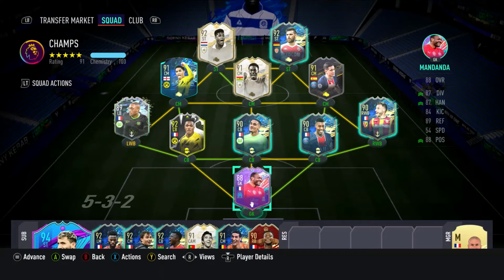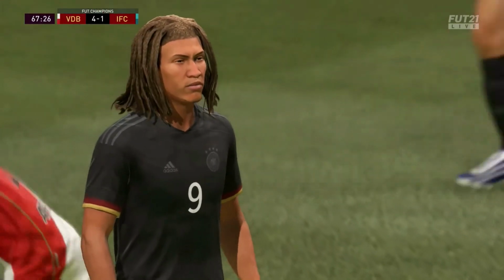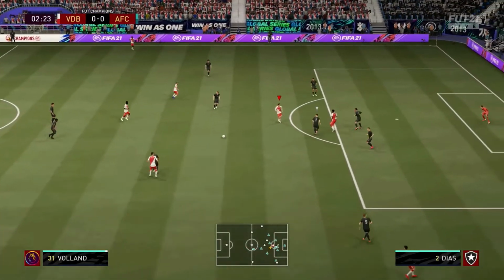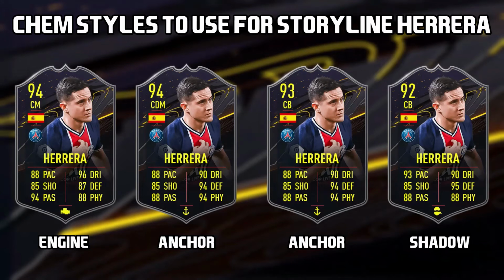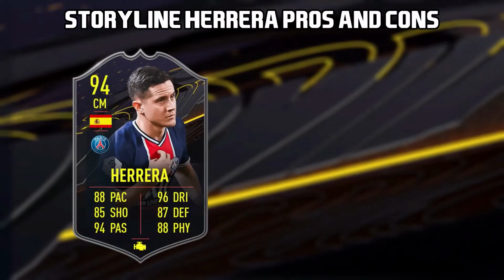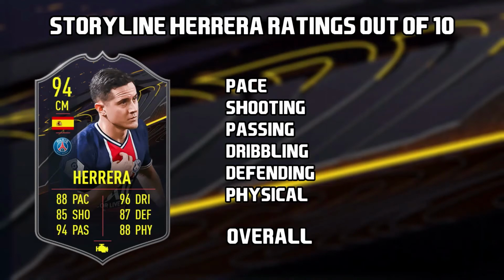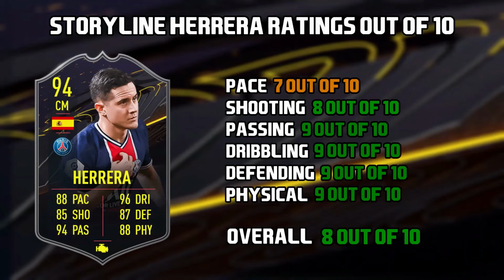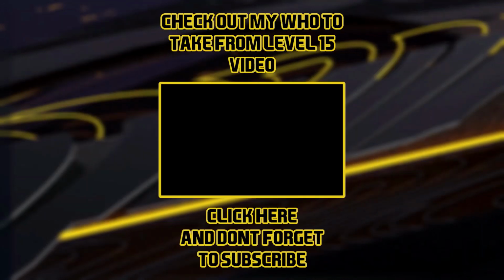FIFA 21 | STORYLINE HERRERA PLAYER REVIEW | IS HE WORTH TAKING?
In this video I'm reviewing Storyline Ander Herrera and this is most likely my last player review of FIFA 21 as Ultimate TOTS comes to an end FUT comes to an end for me but I will be carrying on with FIFA content just most likely Pro Cubs